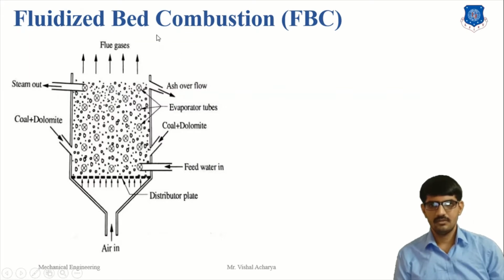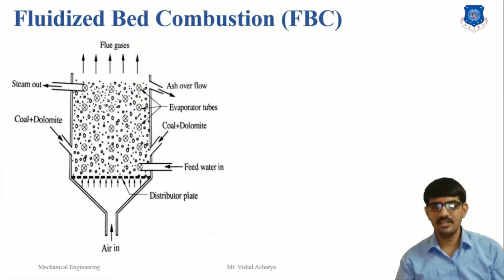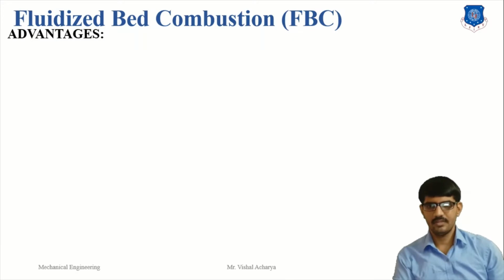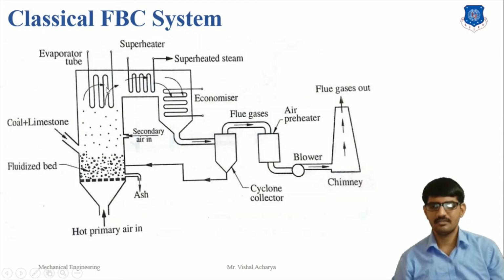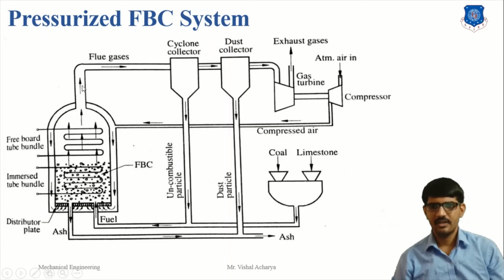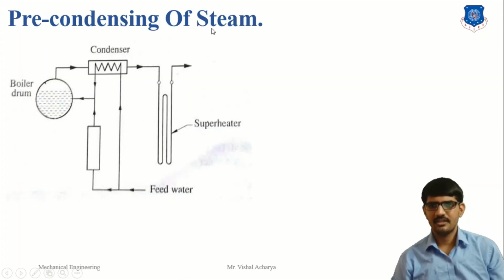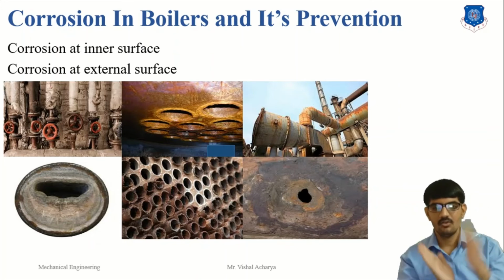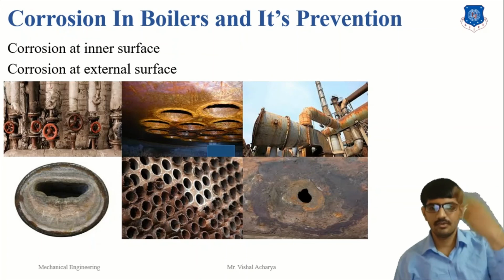L 7 FBC Boiler, Super Heat Control | Power Plant Engineering | Mechanical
Fluidized Bed Combustion
FBC Boiler
Superheat Control
Corrosion in Boilers and its Prevention

Made @ LJIET